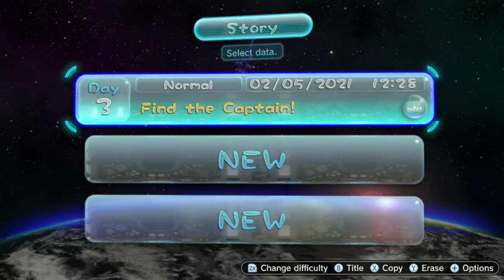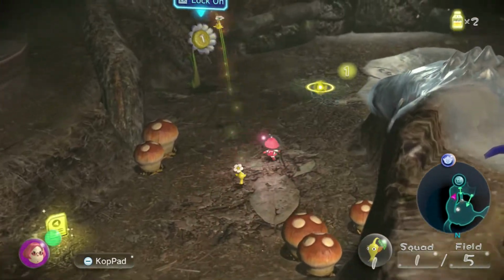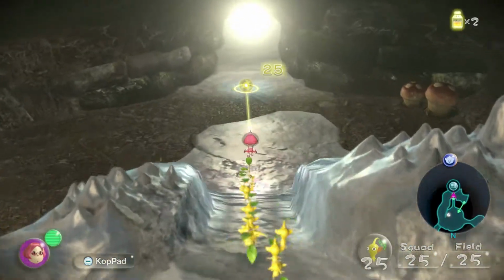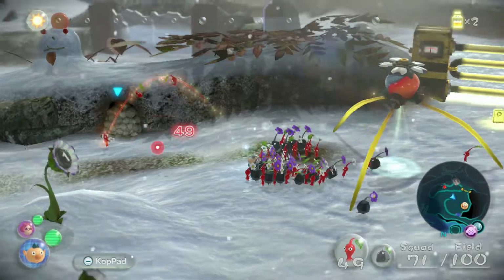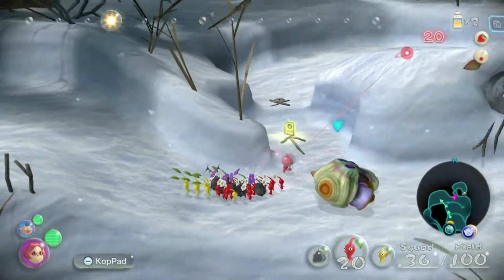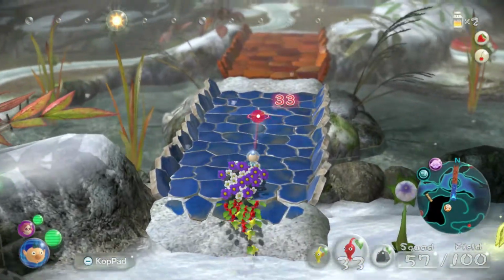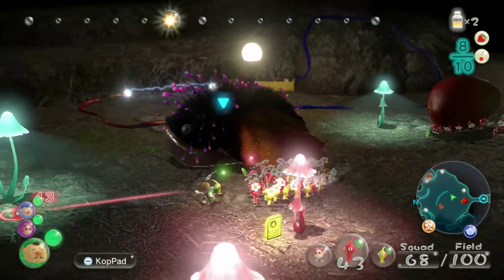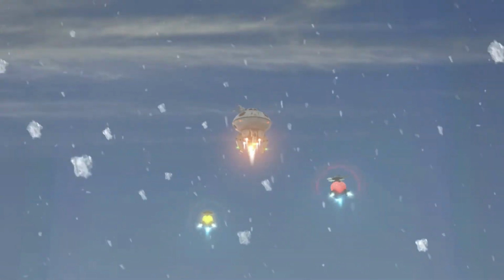Pikmin 3 Deluxe - 10 Day Challenge - Day 3